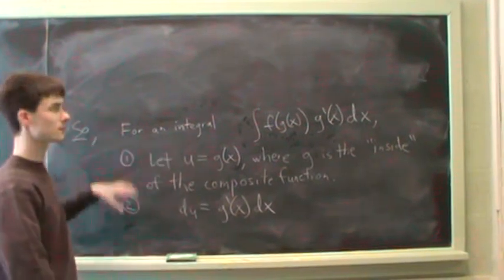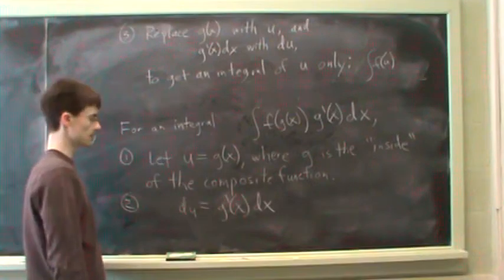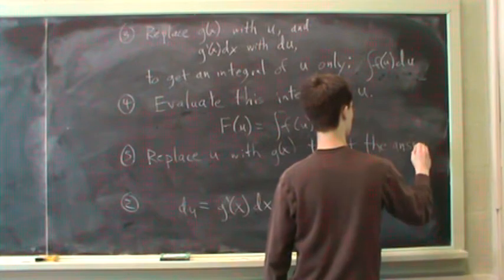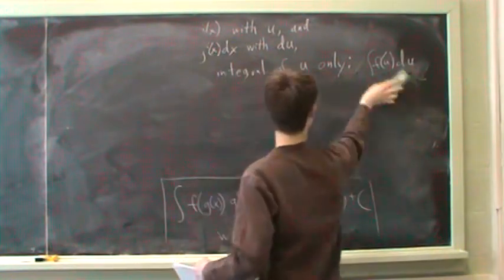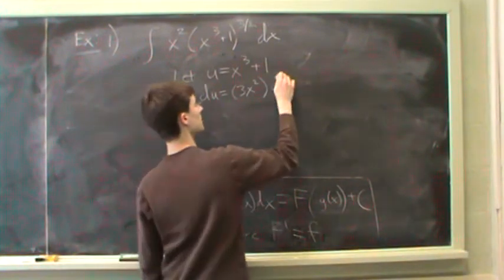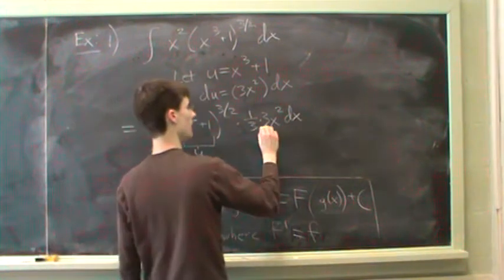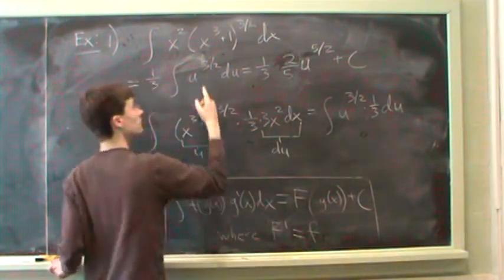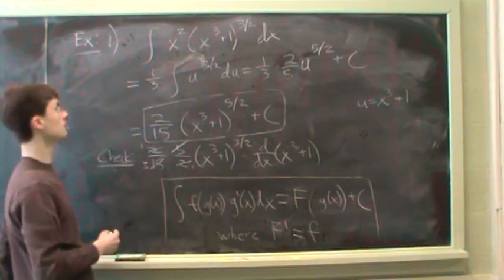Math 152 make-up class (part 4/6)